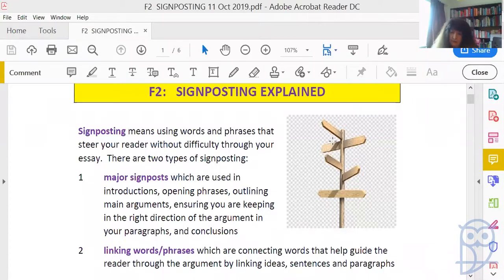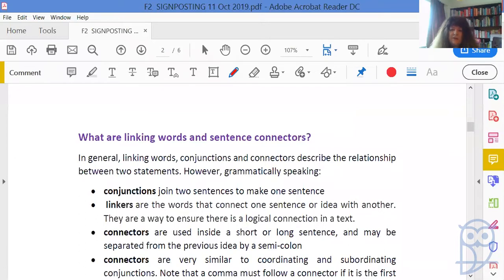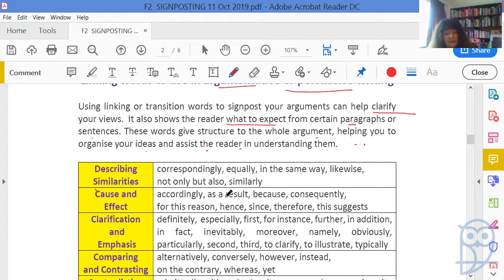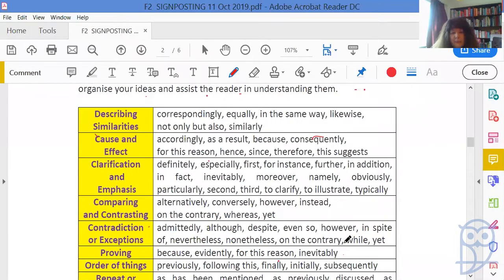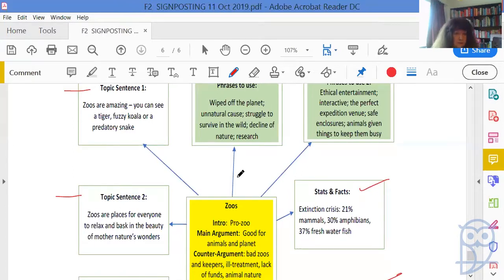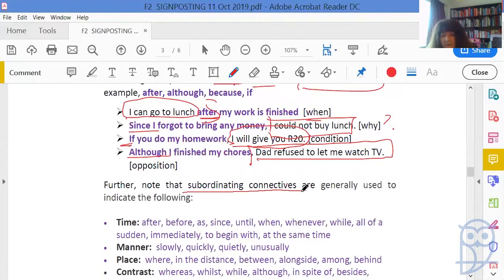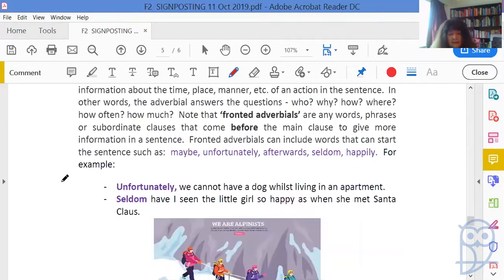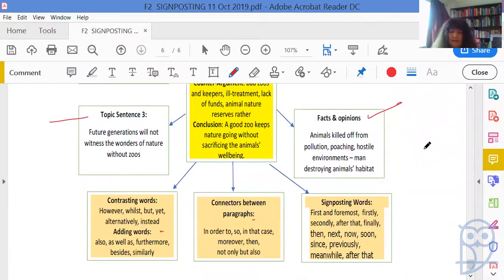Live Lesson: English Language Checkpoint 2 - Signposting